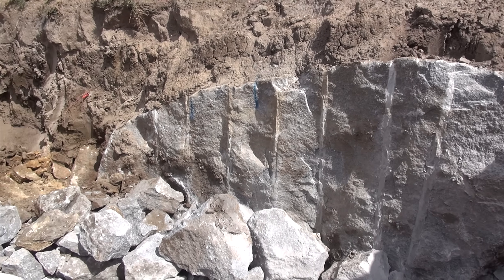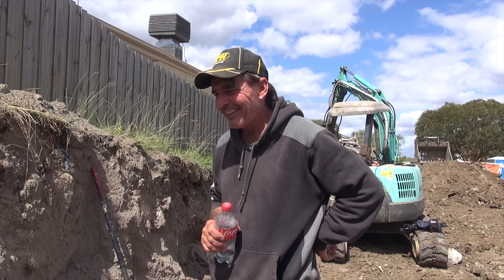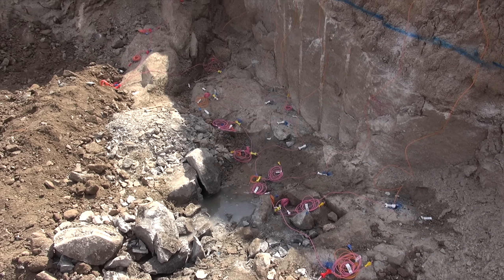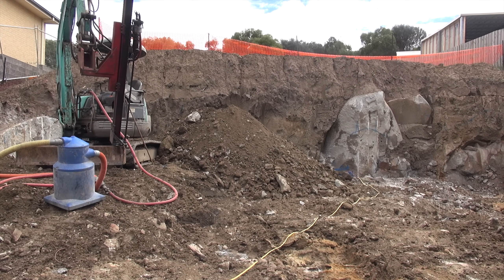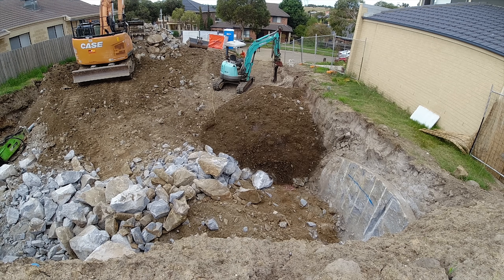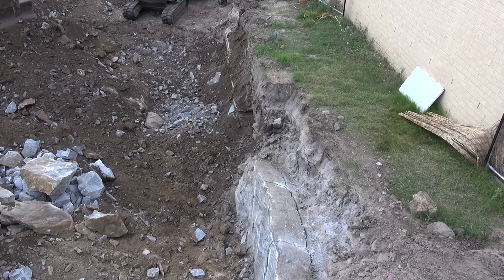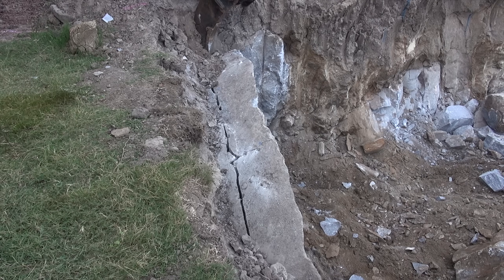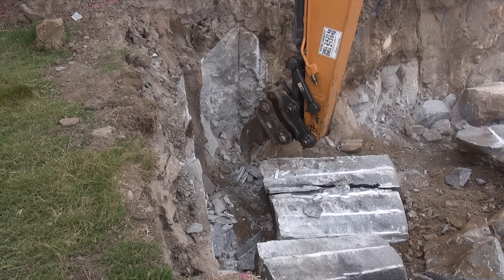Breaking huge granite rocks with Chemical Cracking Agent, part 2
The work to remove very stubborn Granite on this new home site continues. After using nearly a Tonne of Cracking Agent, the bulk of the rock volume has been broken and removed. Now the retaining wall footings have to come out and numerous high spots have to also go. Time to use explosives as they work better for removing rock that is tightly held in the ground.